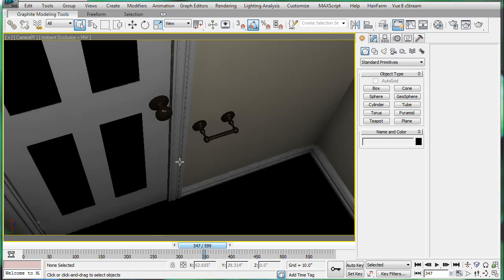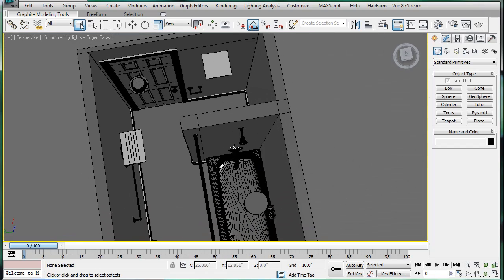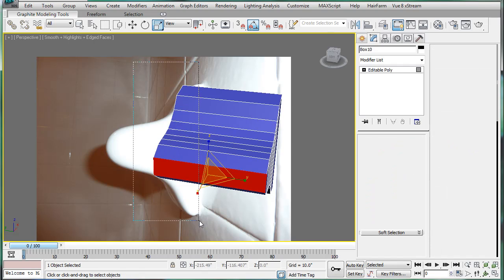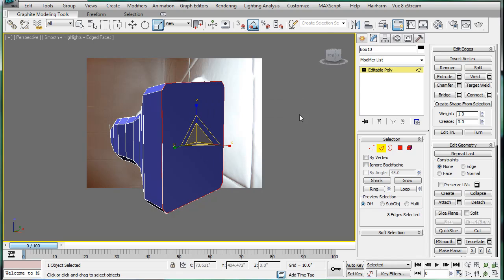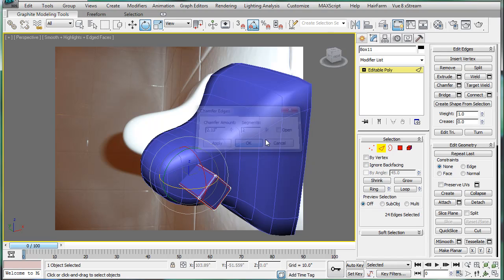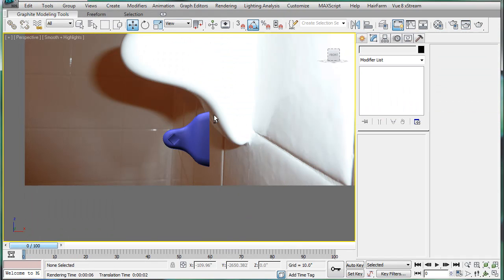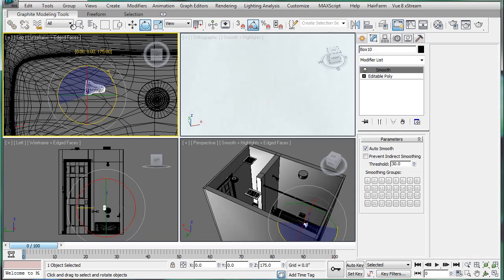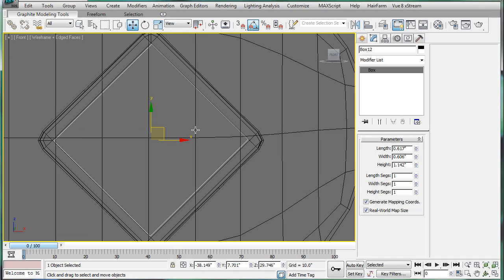3ds Max tutorial - Interior Architectural Design: Bathroom part 28